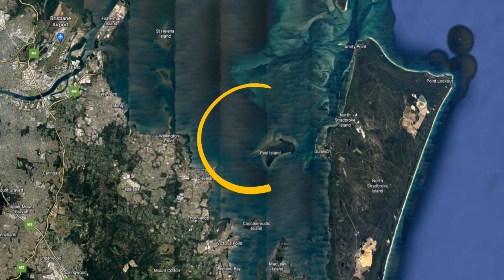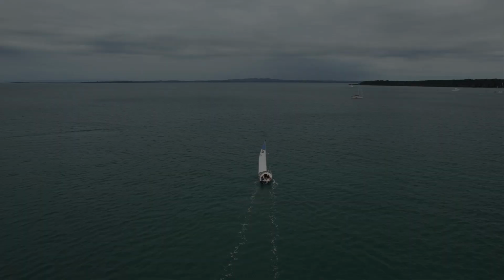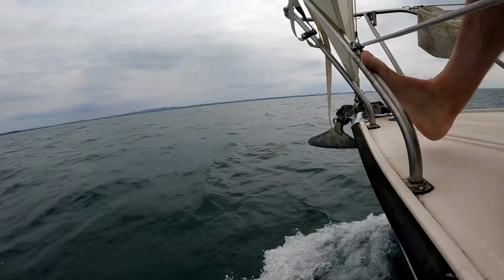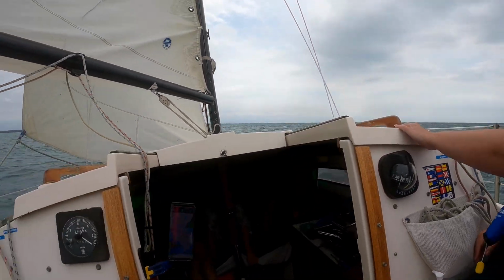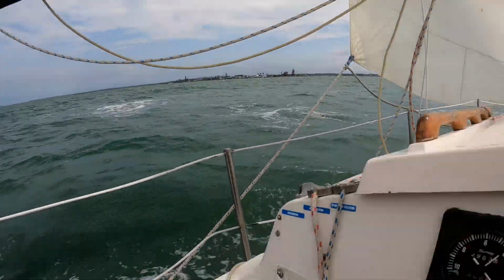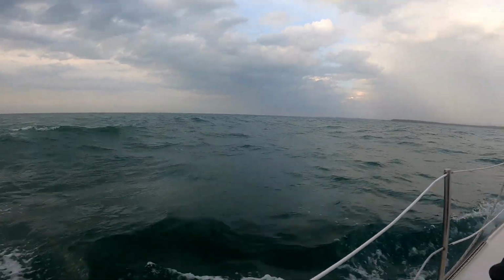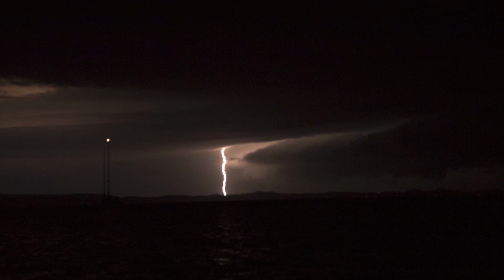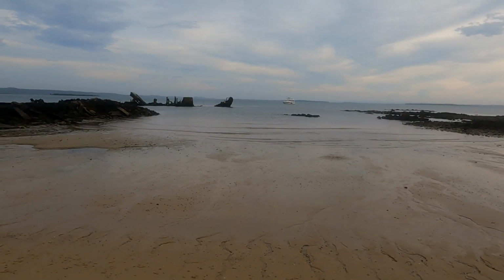When the Supply Run Becomes Our Most Challenging Sail Yet | Peel Island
We've trailered our Ultimate 18, Lady Emma, all the way to Brisbane in search of some warm sunny weather. Our first destination is Peel Island in Moreton Bay. We launched at Cleveland on a Friday afternoon with no real plan for the week other than see where the wind takes us.

Having decided to stay based on Peel Island we needed to do a supply run back to the mainland.
While Horseshoe Bay was calm, the forecast was for 15 knot winds from the north. Lets see how the sail goes.
Once back on Peel Island we take a walk to checkout some beautiful sandstone formations and the old quarantine facility.

Join us as we venture offroad, chasing landscapes painted with rich sunset colours and some beautiful swimming holes.

Get out there and travel Australia, it's amazing.

Also a big thanks to my wife Racheal (AKA - WE SHOOT STUFF PHOTOGRAPHIC SERVICES) and Amelie for there awesome photography.

Music

Artist : Dyalla
Song : All I Am

Artist : Dyalla
Song : ILY Baby

Artist : Slynk
Song : Doctor Momentum

Artist : NEFFEX
Song : Til I Hear'm Say (Instrumental)